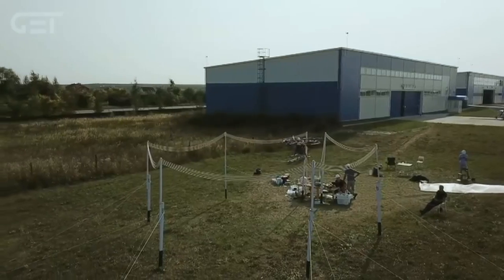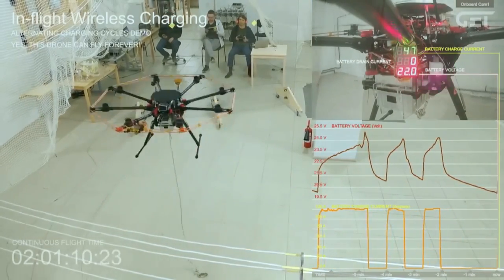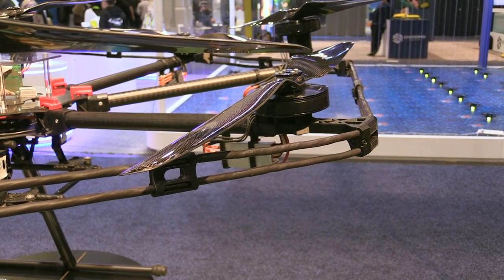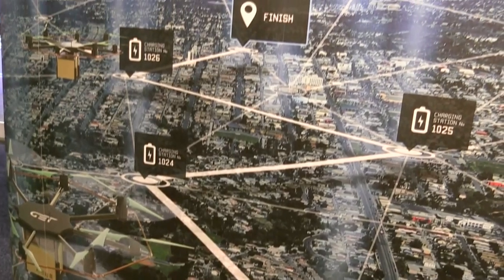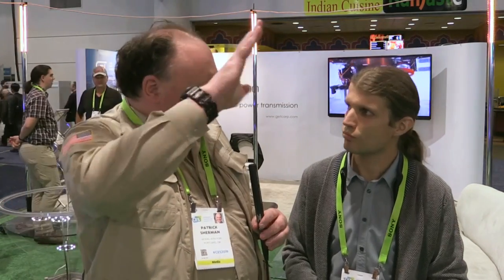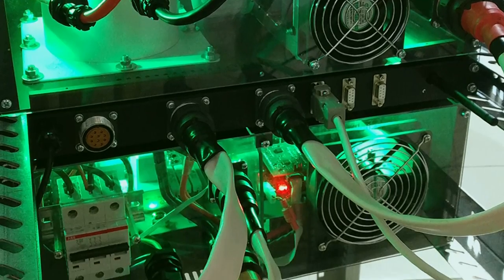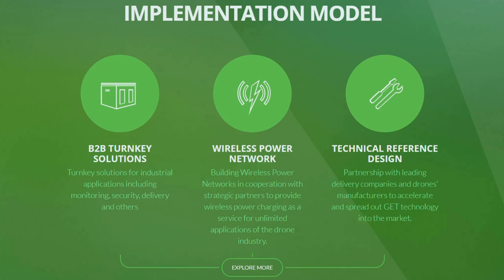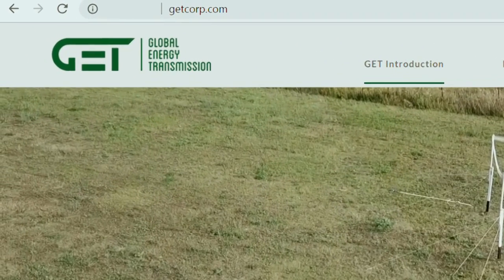Wireless Drone Charging, WITHOUT LANDING! (for real)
In this episode, the Roswell Flight Test Crew speaks with Leonid Plekhanov, the CEO of the Global Energy Transmission Corporation (GET). His company is developing a wireless system that allows drones to quickly re-charge in mid-air, without ever touching the ground. The system is an extension of the work done by famed 19th century inventor Nikola Tesla, who had the goal of providing electric light without wires. It incorporates a series of suspended wires which create a spherical field where charging takes place, approximately 30 to 40 feet in diameter. Upon entering this field, a drone equipped with an appropriate receiver can be fully charged in about eight minutes. Plekhanov sees applications applications in areas such as parcel delivery, security, surveillance, precision agriculture, infrastructure inspection and other use cases.